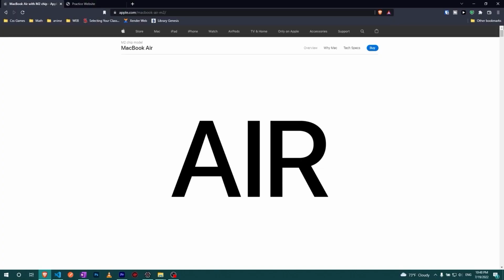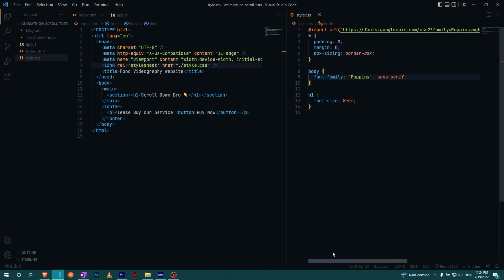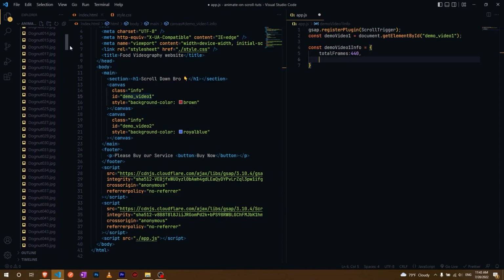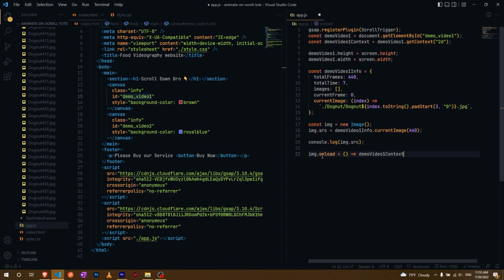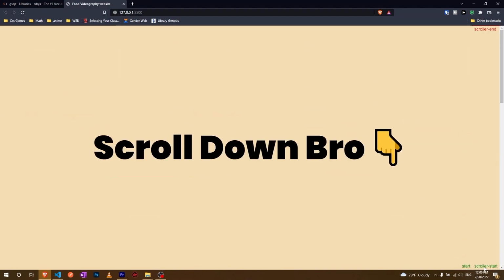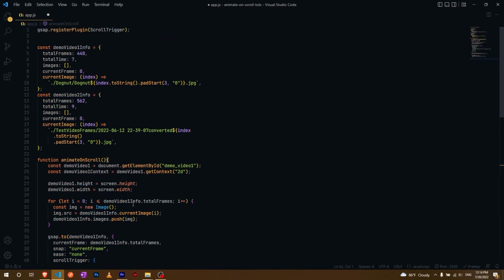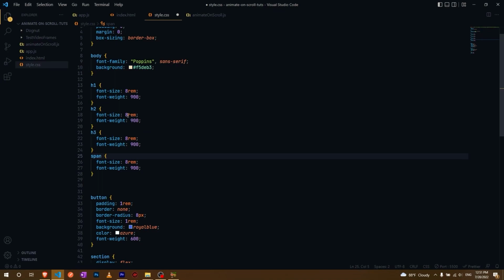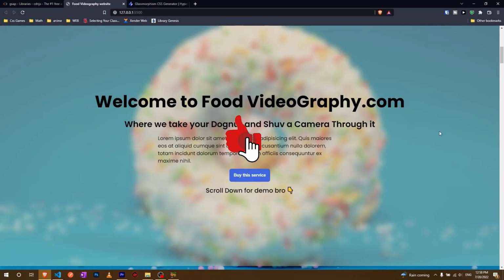Animation Only on Scroll with Gsap Scrolltrigger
In this video we make a website that animates on scroll like the apple macbook landing page.

Hey How are you doing and have you seen the latest mackbook m2's landing page, if you have you might realize there is a animation that only plays when you scroll. And this is mostlikey done with the help of canvas by basically rendering sequence of images while you scroll. So in this video we will try and replicate not this website cause it was hard as f**k and we will make something like this. So we can make this with the help of gsap animation library and gsap's scroll trigger to render images in our canvas.